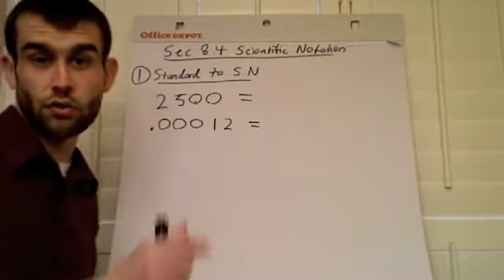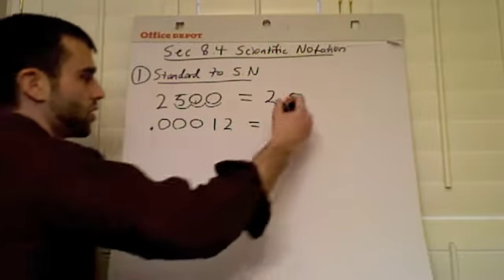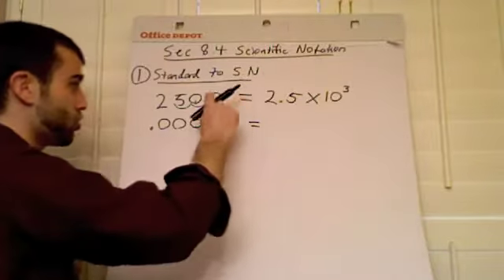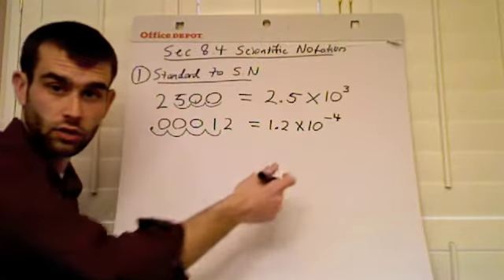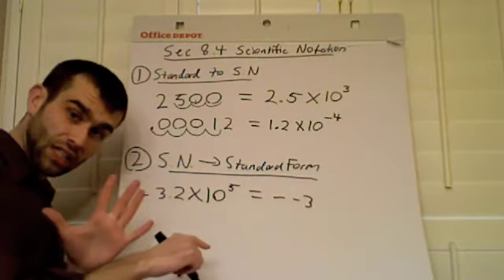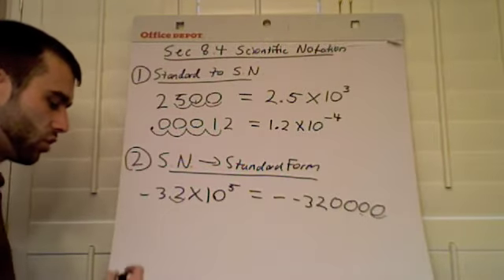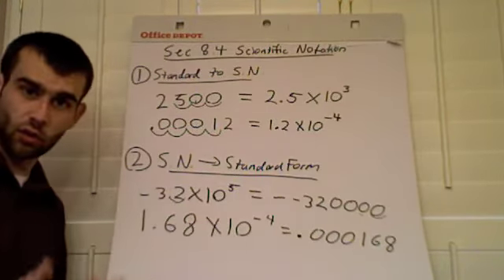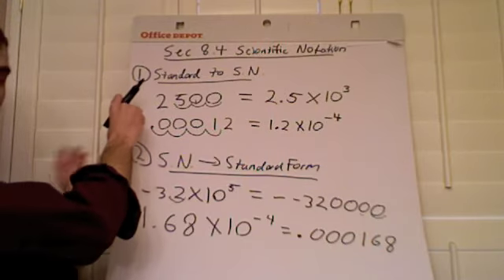Section 8-4 Algebra I part 1.m4v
Scientific Notation conversions from standard form and to standard form from Scientific Notation.  Section 8.4 in the textbook.